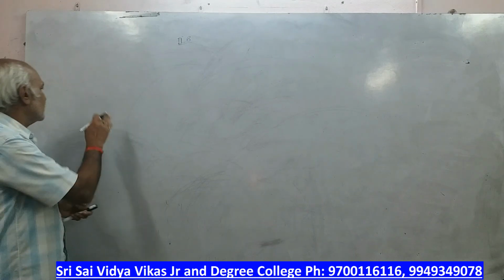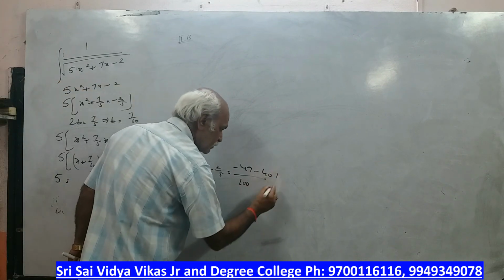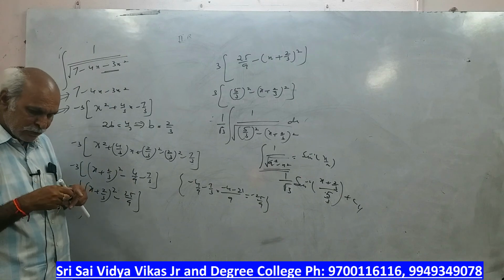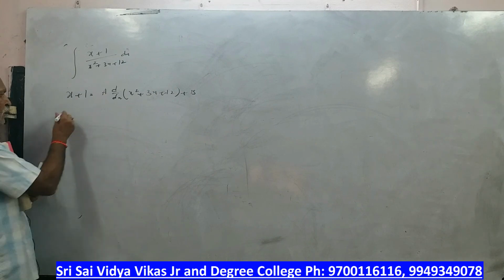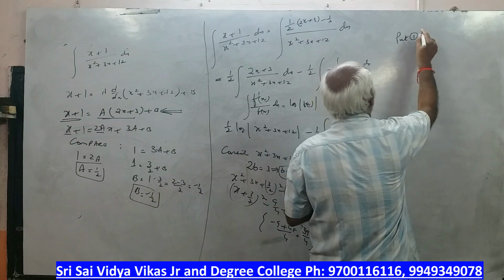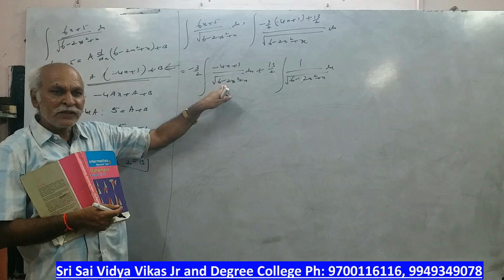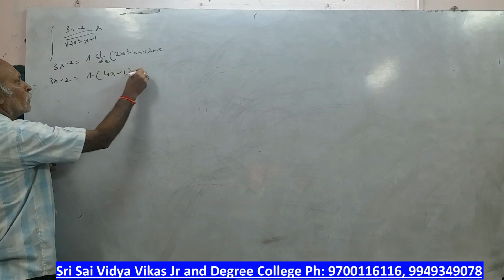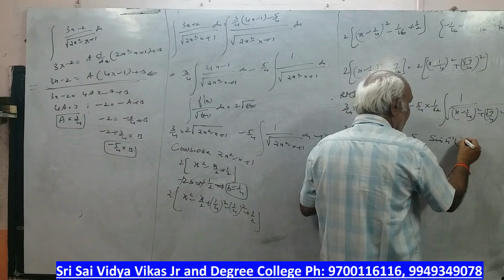Inter 2nd Yr Maths -2B (MPC,MEC) Integration -5